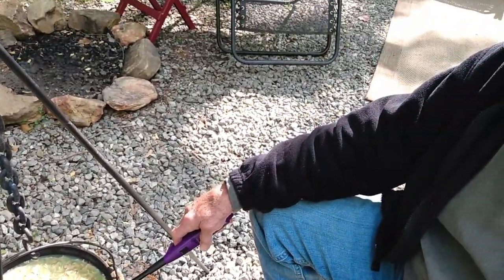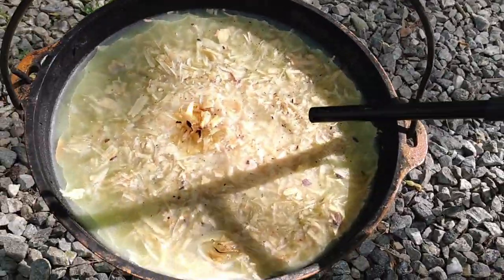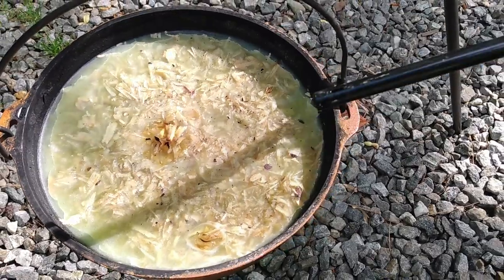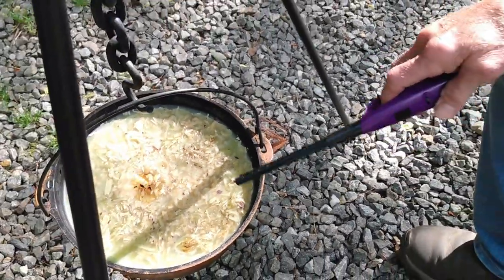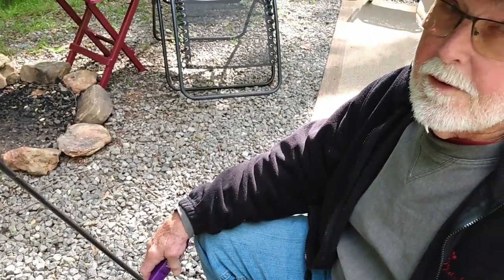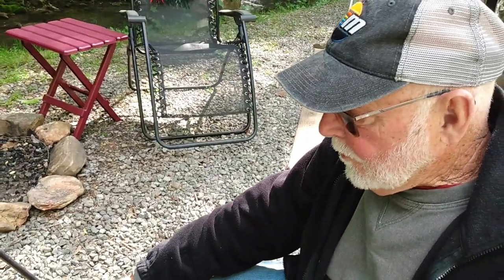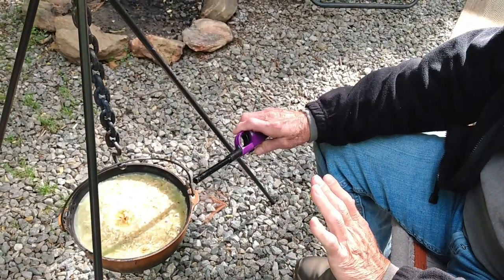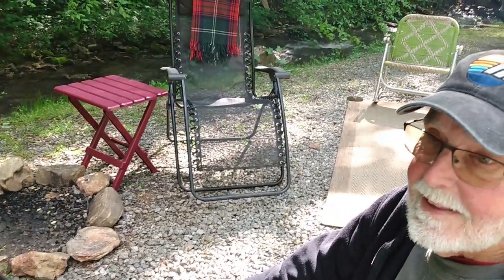Campfire In A Dutch Oven ~ Very Unique!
I thought it was chicken soup!  It's a campfire in a Dutch Oven!
He used wood shavings and candle wax, to make a portable campfire in a pot.